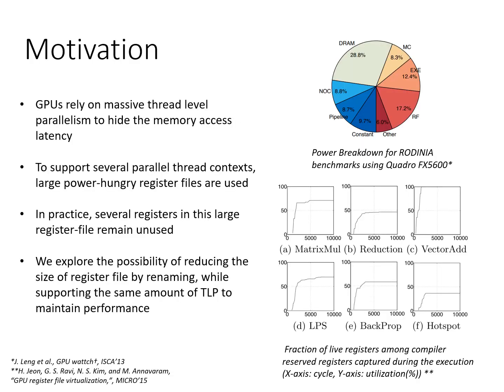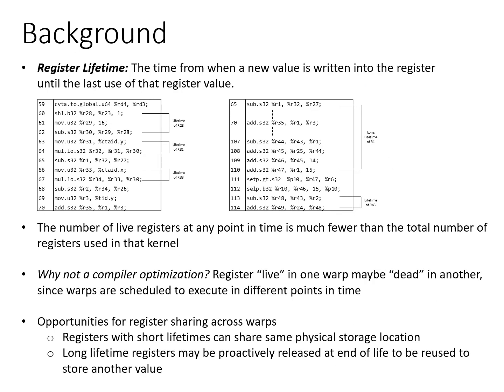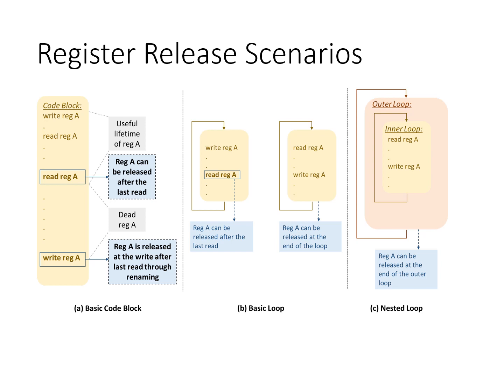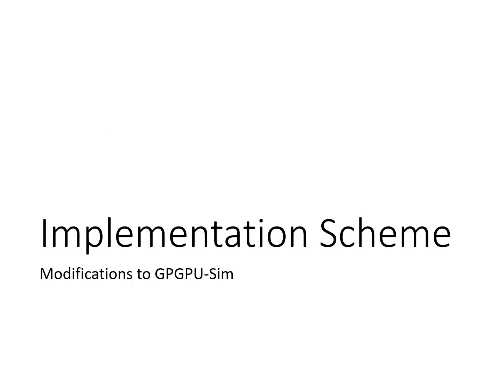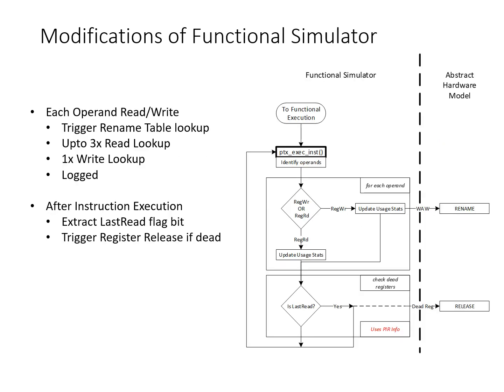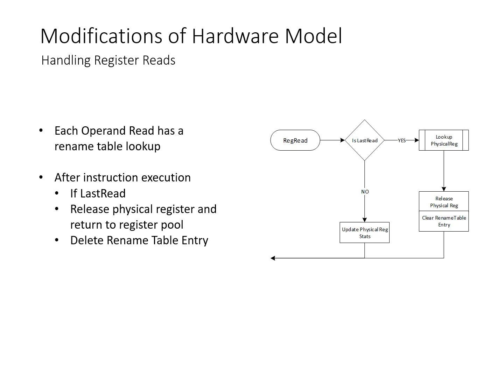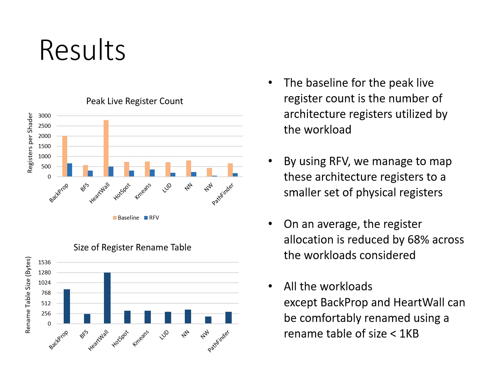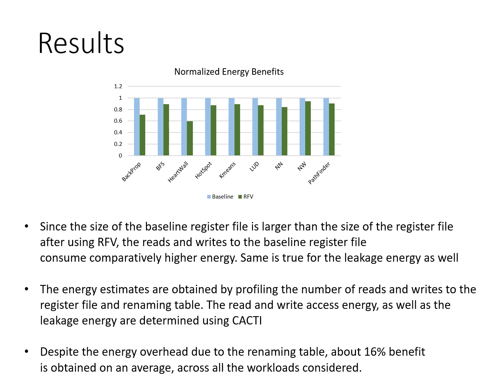GPU Register File Virtualization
Narrated Presentation detailing our project GPU Register File Virtualization implemented on GPGPU-Sim